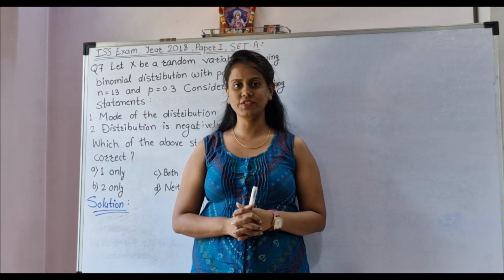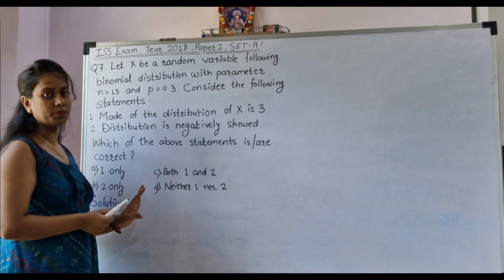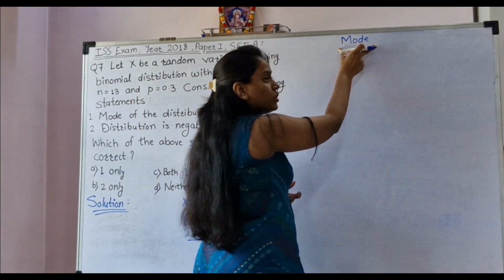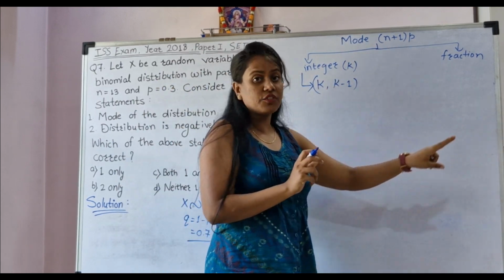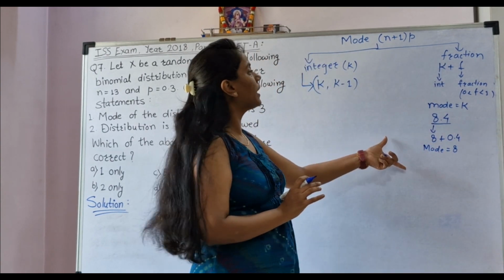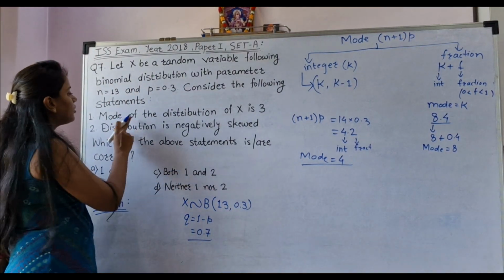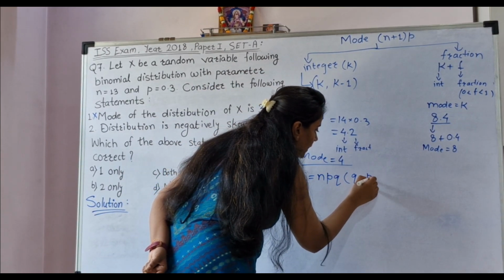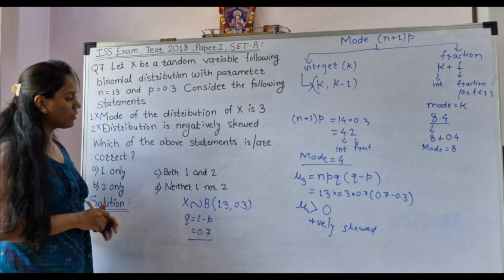Q7 ISS Exam | Year-2018 | Paper-1 | Set A